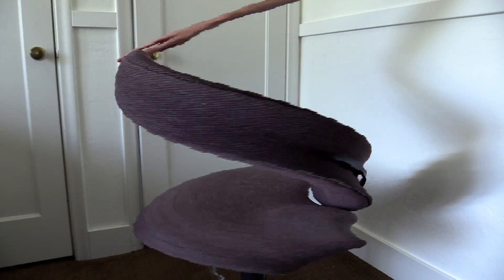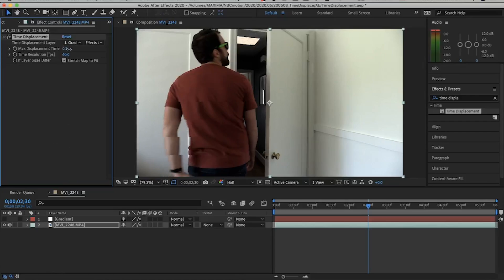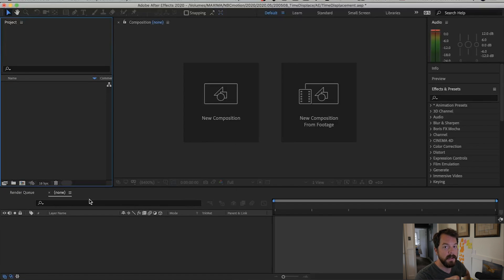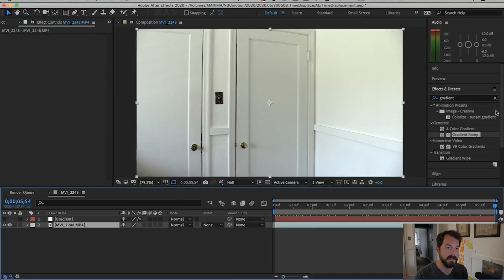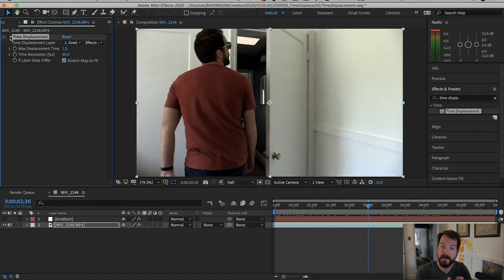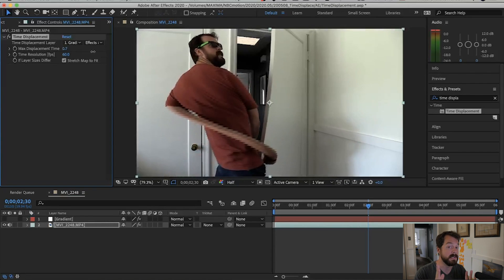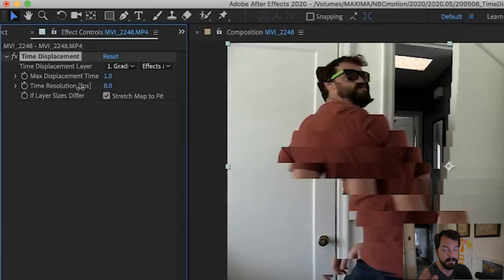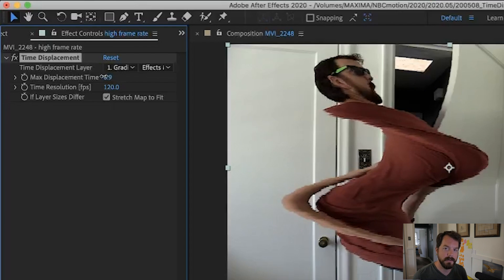Time Displacement Tutorial - Create a time warp effect with After Effects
Use the power of the time displacement effect in Adobe After Effects to create bizarre time-warp effects, shifting pixels backward and forward in time to distort motion across the fourth dimension.

The popular Time Warp effect on Tik Tok uses this principle, and the results are usually hilarious.

I'll show you how to use the Time Displacement effect to create a tornado-like spinning person, and explain how the effect can be used to cook up a number of different looks.

An under explored use for time displacement is in the animation of text. The warping and bending can be used to create fun and sometimes unpredictable secondary animations. And after effects layers are not subject to the same limitations of frame rate that physical cameras run into.

In the current camera market, high frame rates are the norm. This makes shooting smooth time displaced footage much easier than it used to be.

Make something fun with this entertaining technique! Understanding time displacement gives you a glimpse into the power of computers for transforming imagery.